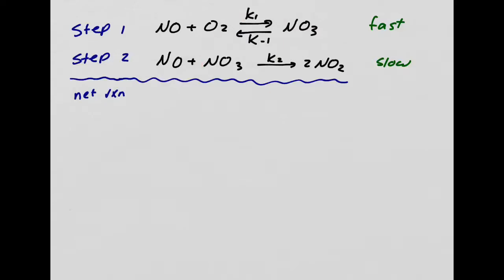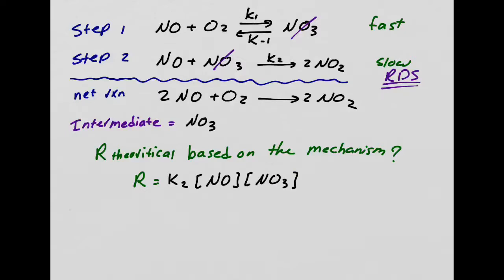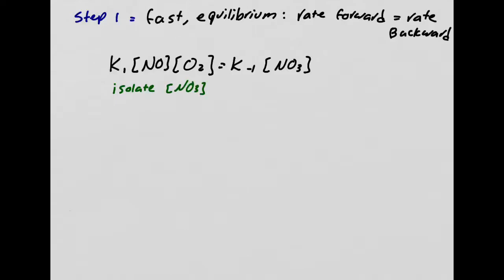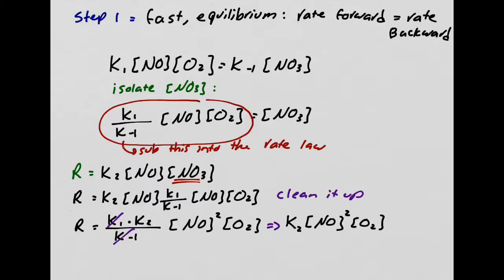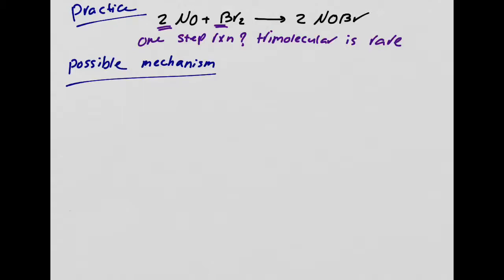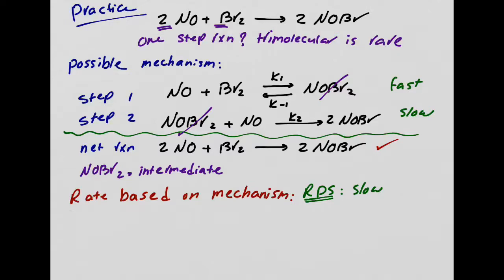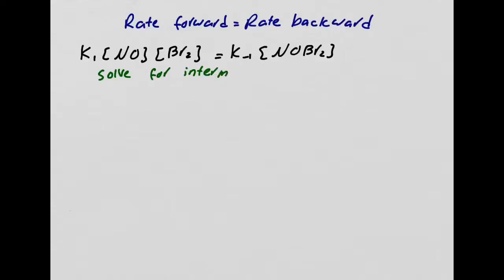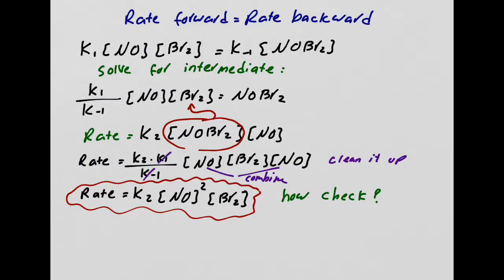Chem 1B-Lec 12-Kinetics Part 8 (Reaction Mechanism Practice)